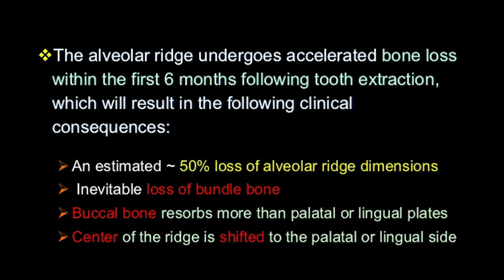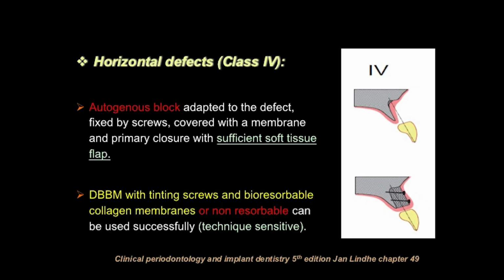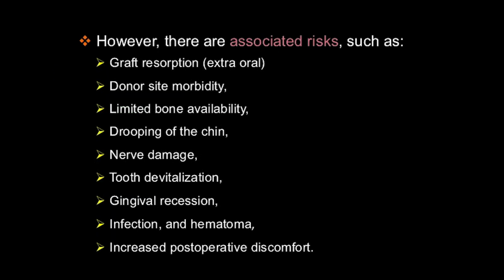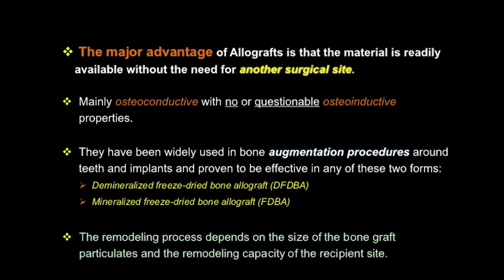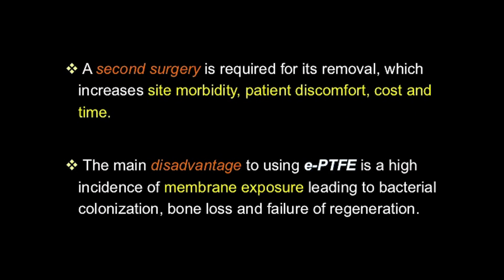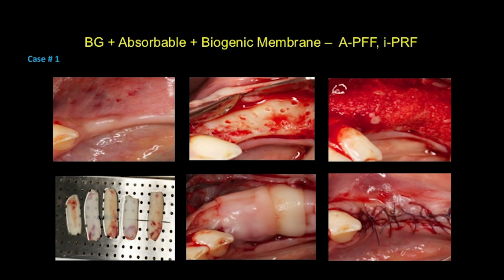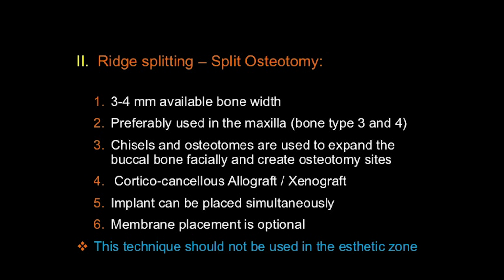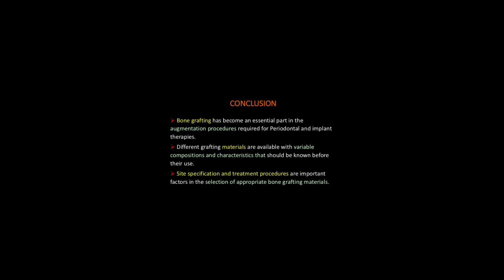Bone Grafting In Implant Dentistry. Dr. Arwa Al-Sayed